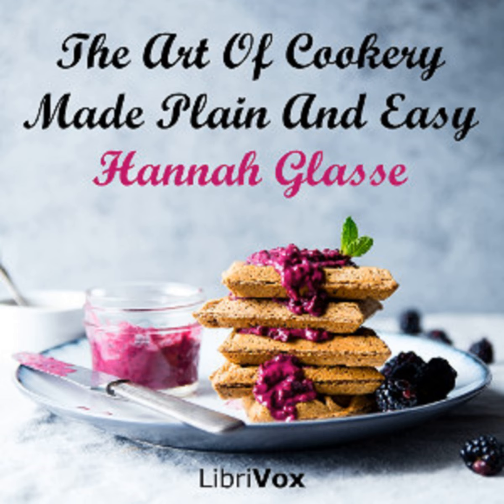The Art Of Cookery Made Plain And Easy: Chapter 18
The Art Of Cookery Made Plain And Easy: Chapter 18 - Jarring Cherries, and Preserves etc

Genre(s): Modern (19th C)
Language: English
Reader: Steve C
Time: 23:43